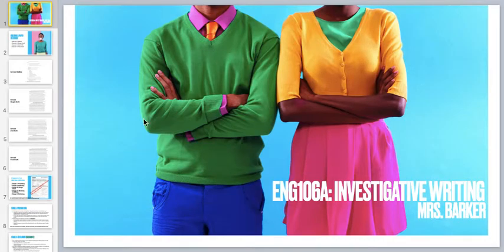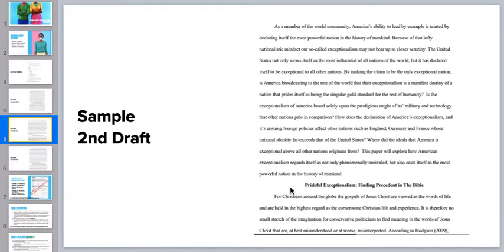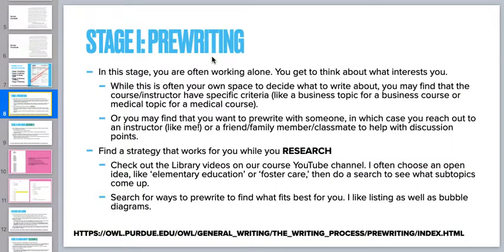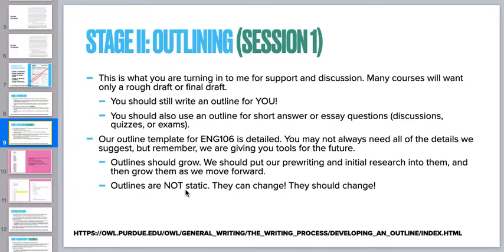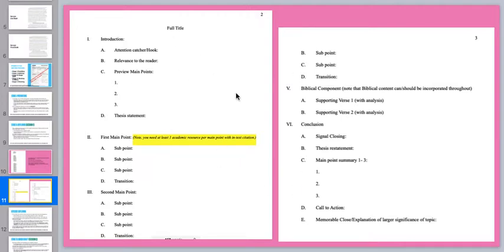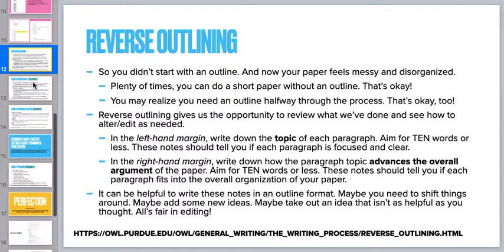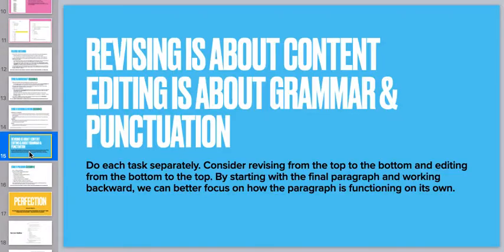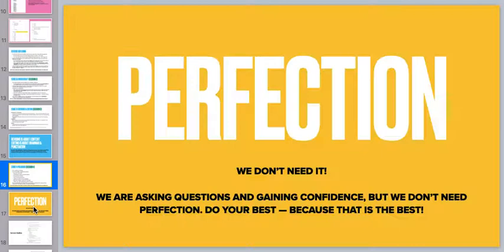ENG106 Building a Paper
For Session 1 - 4, we move through the process of building a paper. While you have used many of these steps and ideas, we are looking at how each works for the best possible paper.